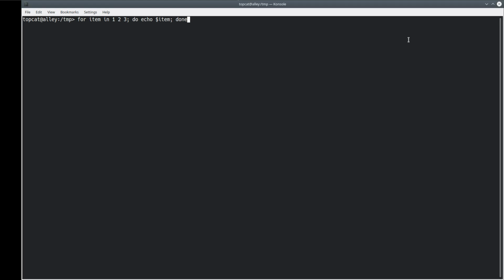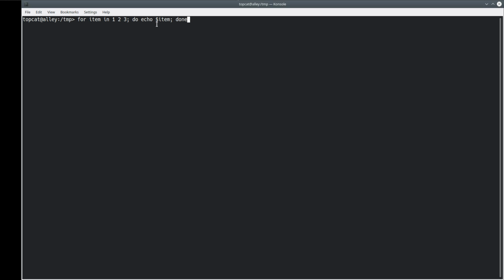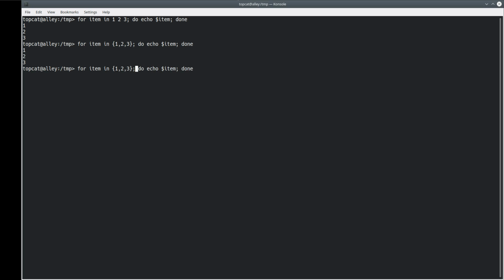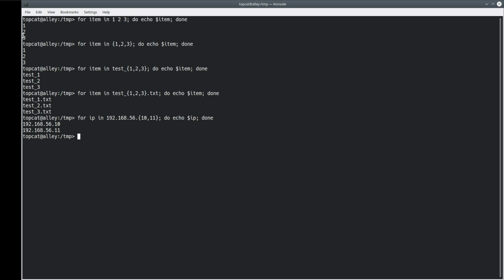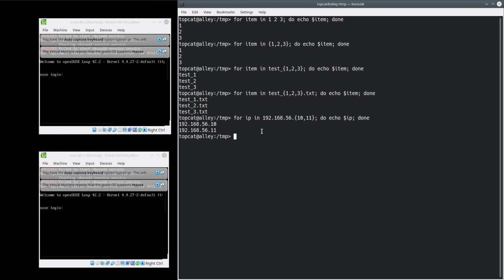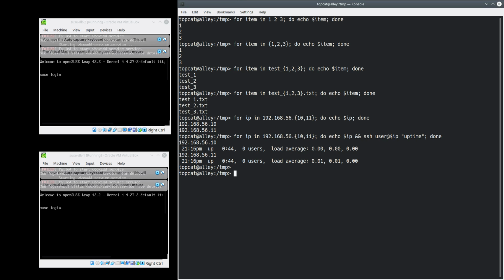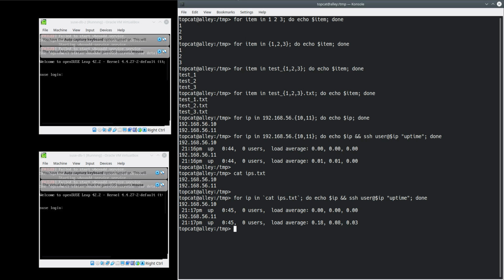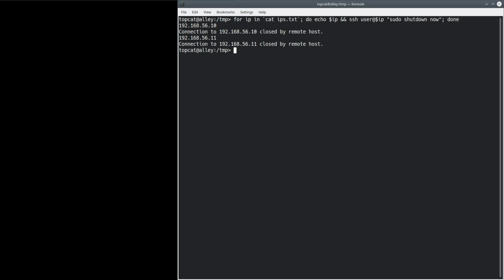for loop | Linux | Command Line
Use for loop to quickly finish tasks at the prompt